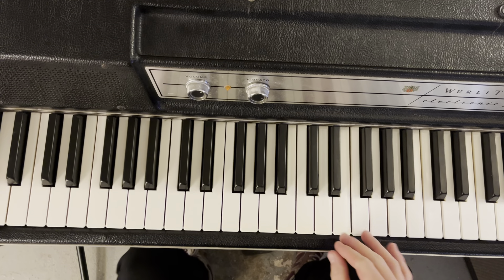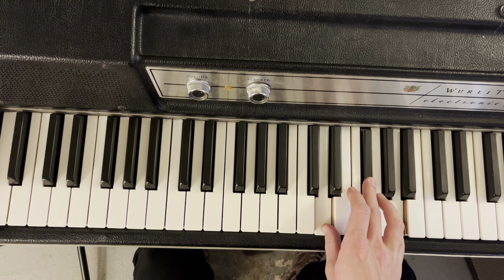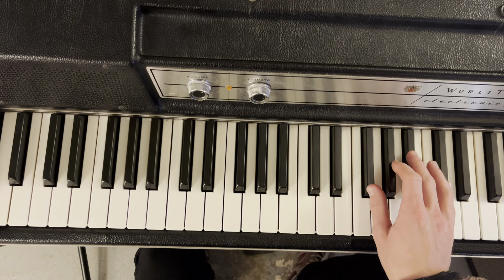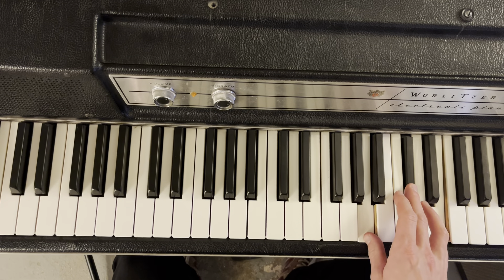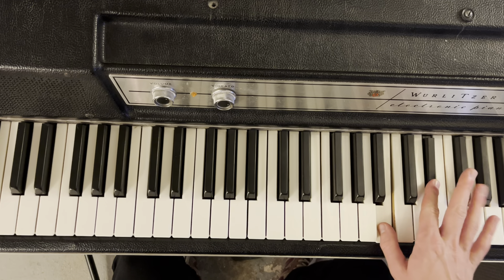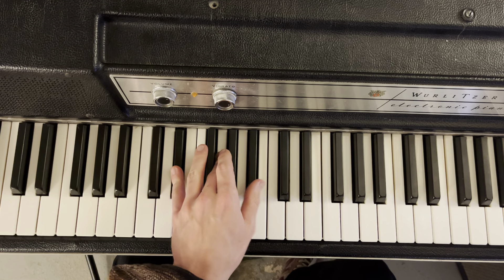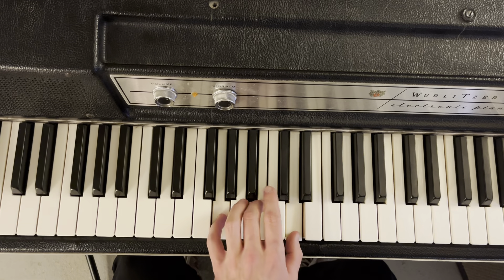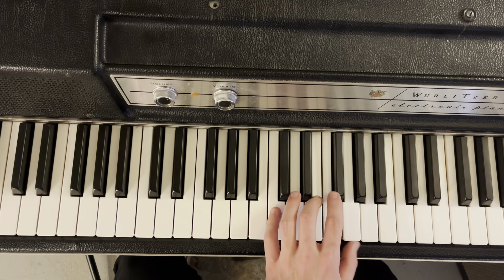All 12 Major Chords